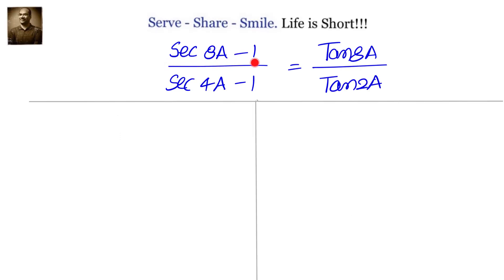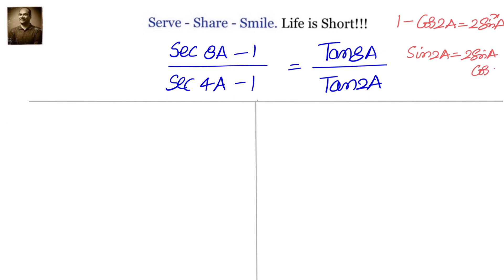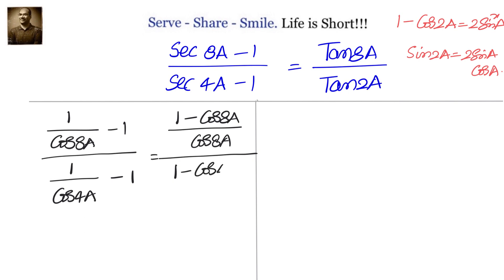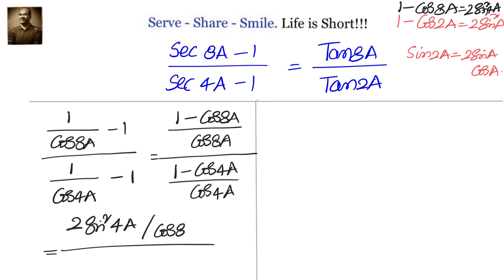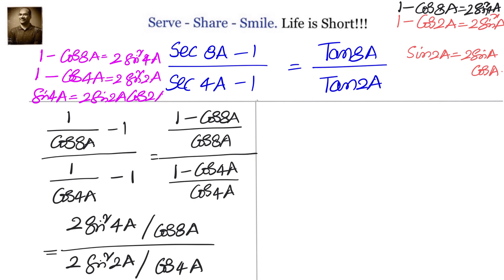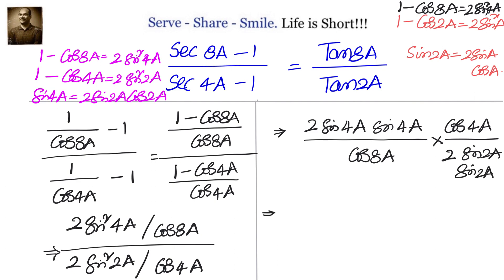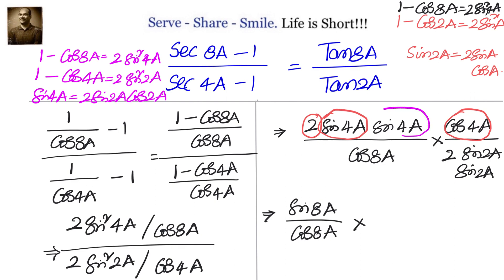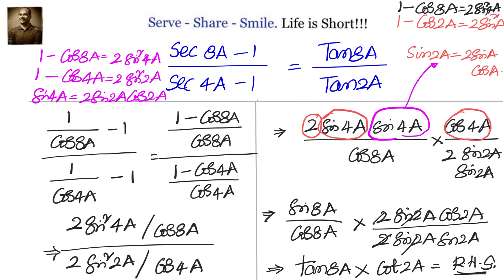Trigonometry XI Grade: Prove that (Sec8A - 1)/( Sec 4A - 1) = Tan 8A / Tan 2A